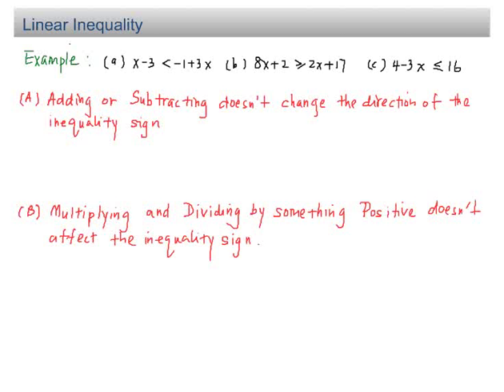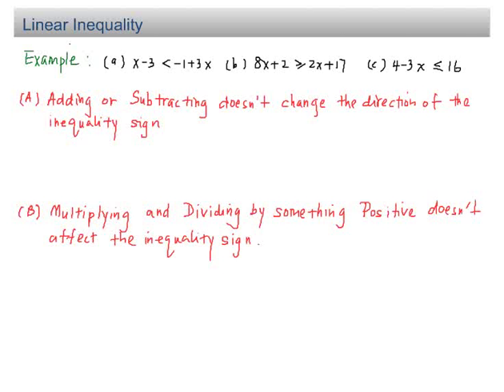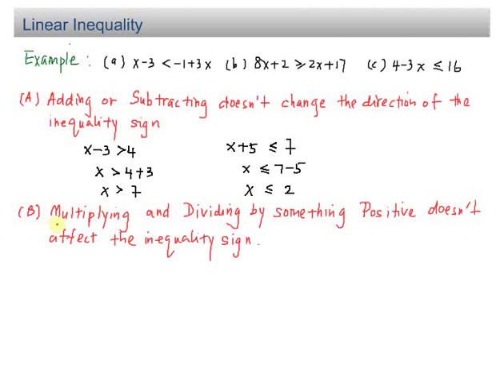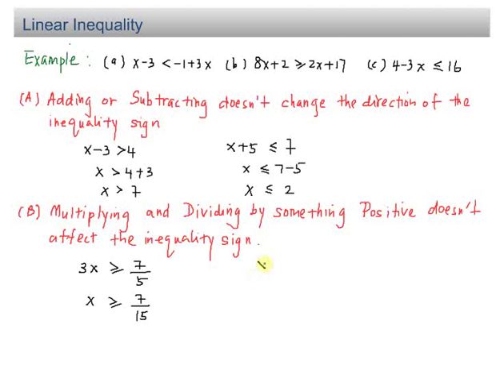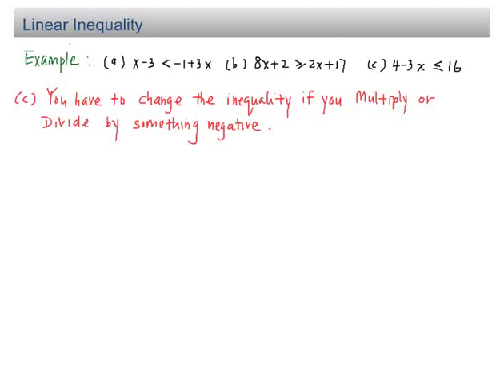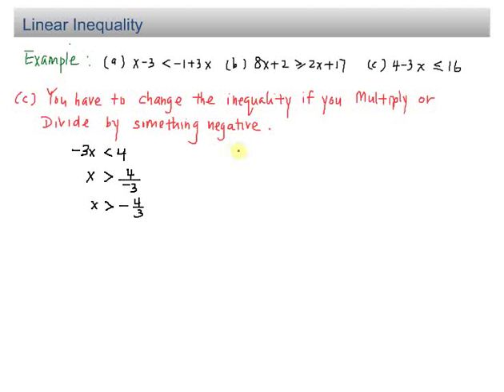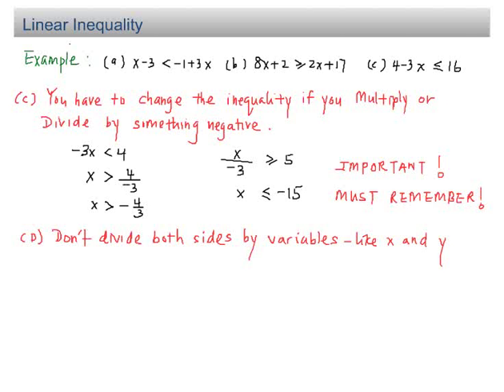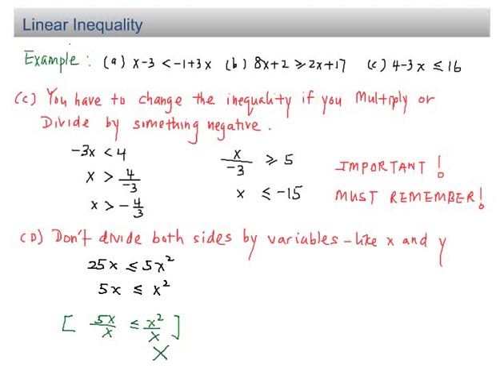Linear Inequality | Quadratic Functions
Form 4 Add Maths KSSM Chapter 2 - Quadratic Functions